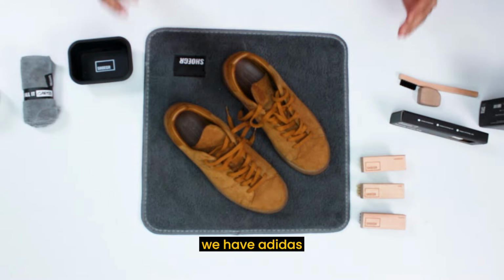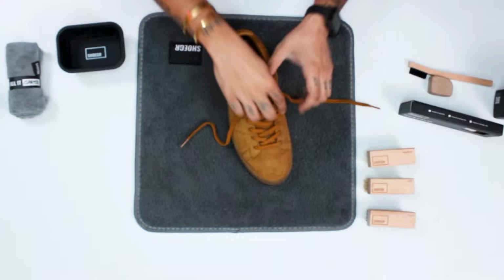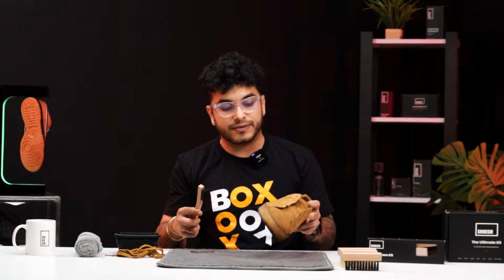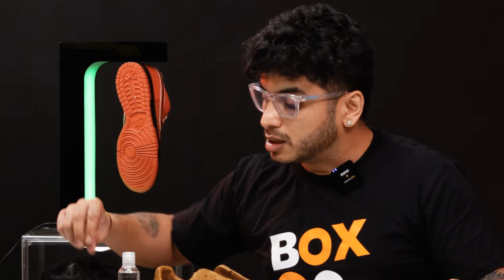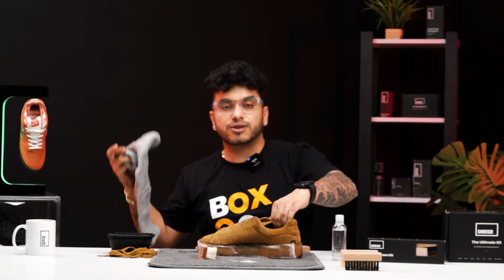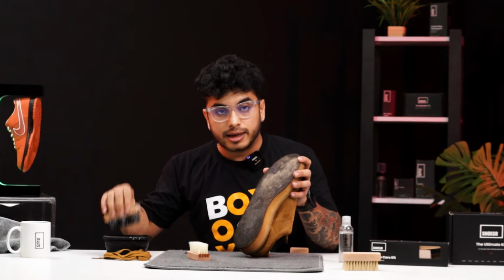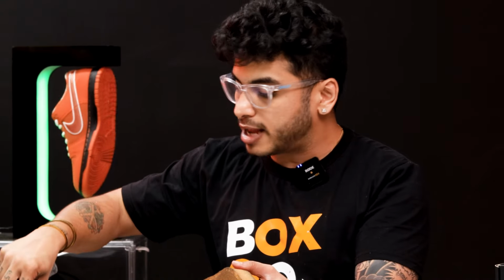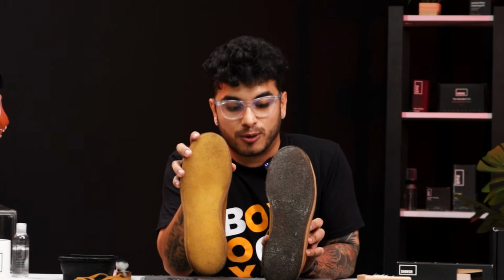Cleaning Suede Shoes - Adidas Stan Smith Shoes | SHOEGR Ultimate & Dry Suede Cleaning Kit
Watch as Mojo, aka SHOEGR Daddy, works his magic on a filthy pair of Adidas Stan Smith suede shoes that seem beyond saving! The outsoles were completely covered in what looks like tar, but with the power of the SHOEGR Dry Suede Kit and Ultimate Shoe Cleaning Kit, he restored them back to life. 🙌✨

0:47 - Remove the laces
1:05 - What products to use and why
1:35 - Dry Brushing the Uppers with Soft Brush or Suede Brush
1:50 - Cleaning stains on suede with Suede Eraser
2:10 - Cleaning the Mid & Outsoles with Ultimate Kit
5:20 - Before & After Comparison